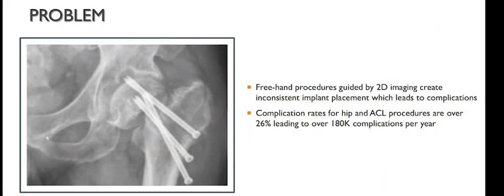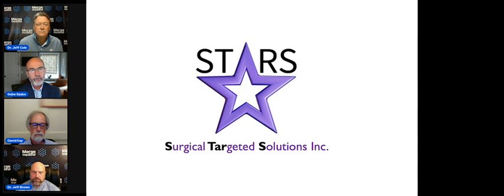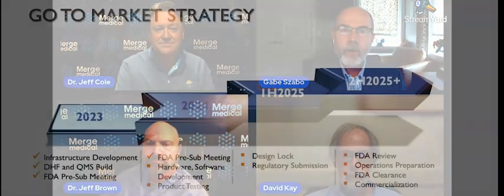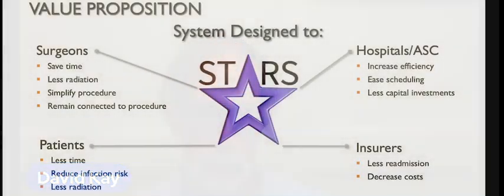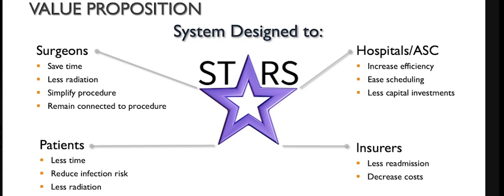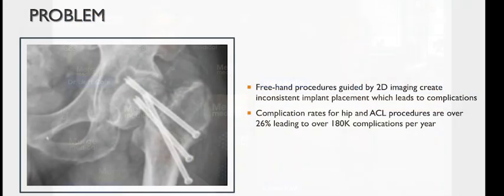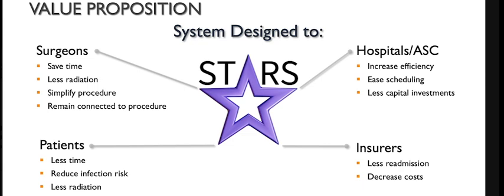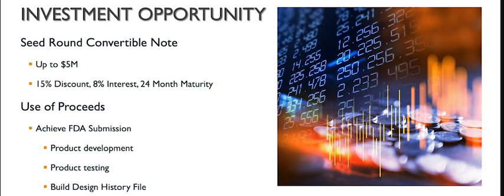SURGICAL TARGETED SOLUTIONS: Deep Dive Podcast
Drs. Jeff Brown and Jeff Cole interview Dr. David Kay (CMO) and Gabe Szabo (CEO) of Surgical Targeted Solutions, Inc. Both have extensive experience in building successful medical companies, including Dr. Kay’s role in forming and exiting Orthohelix.

As healthcare technology advances, not all innovations justify the cost and complexity. Instead of expanding robotic surgery, major gains can come from refining processes and understanding surgical rationale.

A prime example is hip fracture treatment. With cases set to rise and surgeon numbers declining, skill variability complicates OR staffing. Procedure times can range from 30 to 120 minutes, making resource allocation challenging.

Surgical Targeted Solutions, Inc. has developed a cost-effective, computer-assisted tool to improve hip fracture outcomes. By guiding the initial guidewire placement, it ensures optimal implant positioning the first time, every time.

Compared to robotics, this system is affordable, simple, and has a quick learning curve. It also aids resident training, reducing skill gaps. Benefits include shorter OR times, predictable procedures, fewer complications, less radiation, and reduced implant waste.

Initially focused on hip fractures, the company’s patented technology has broad potential for future adaptations.

Would this bring value to you, your family or your medical practice? Investable merits of this company? Let’s discuss in the forum.

If you are a physician or healthcare professional with an NPI number, you can register for our private forum to join the discussion.